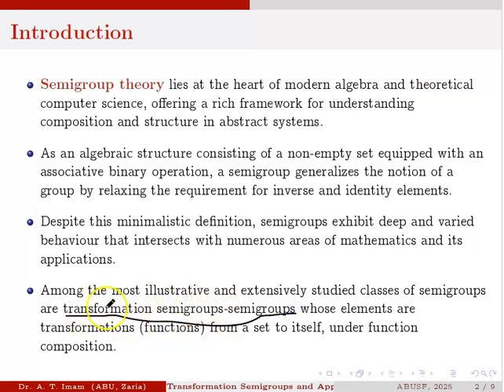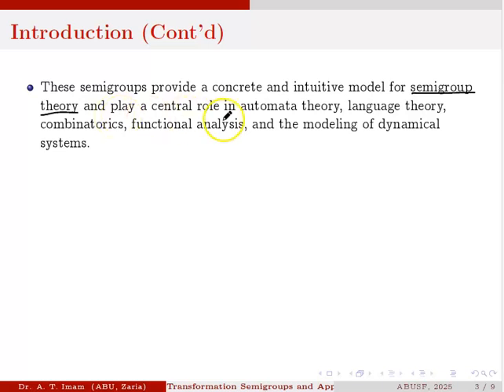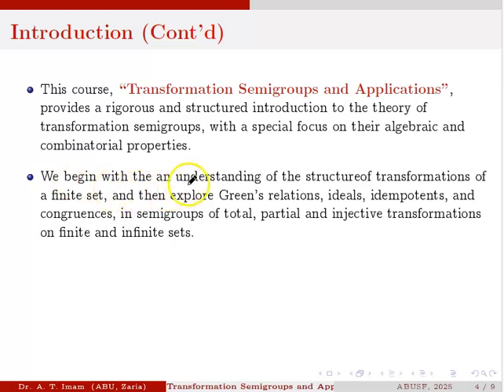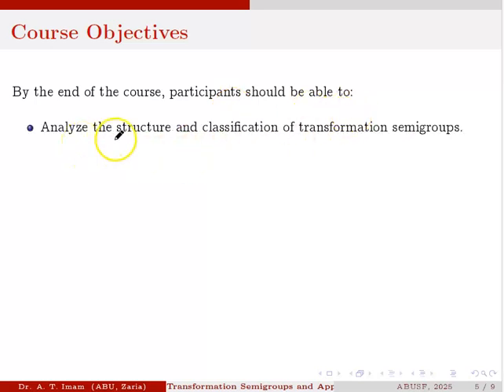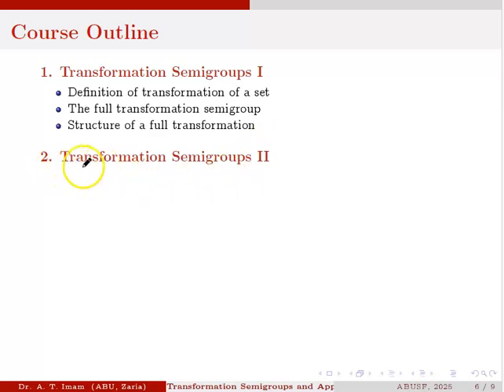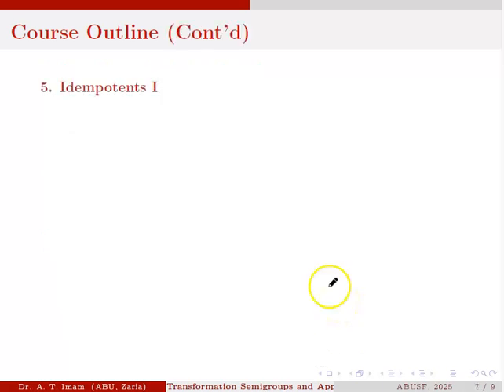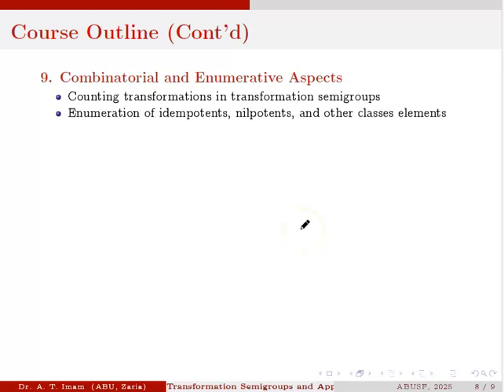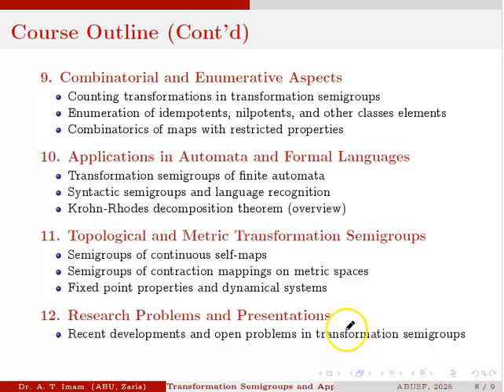Lecture 1: Transformation Semigroups and Applications - A T Imam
Welcome to my course in Transformation Semigroups and Applications. This course is a design for Postgraduate Level Students who wish to do research in Theory of Transformation Semigroups. In this first lecture, I introduce the course and also present the course contents.